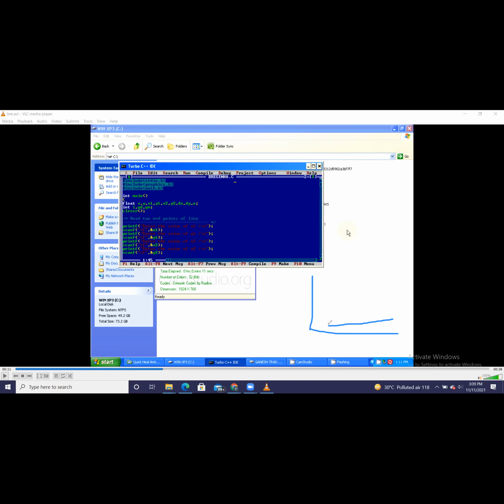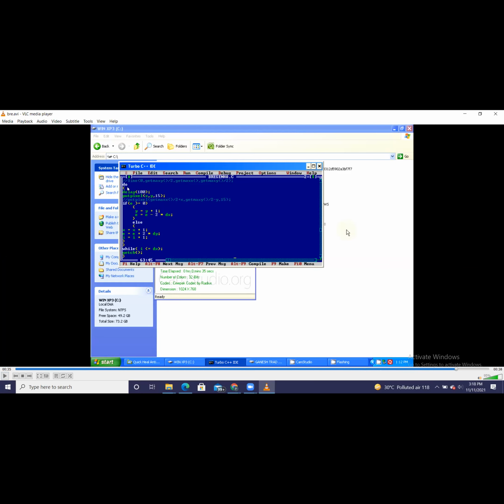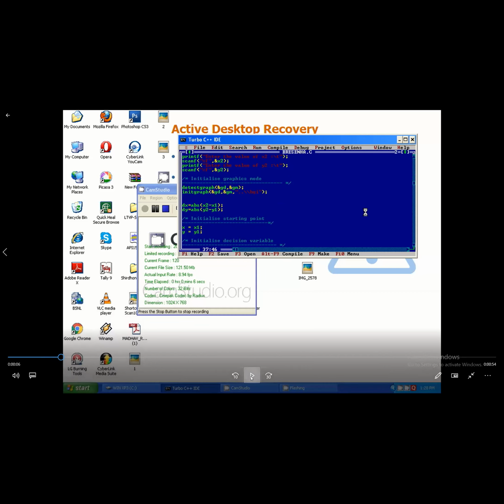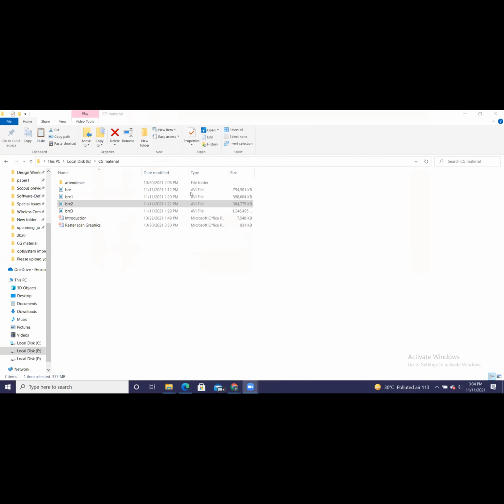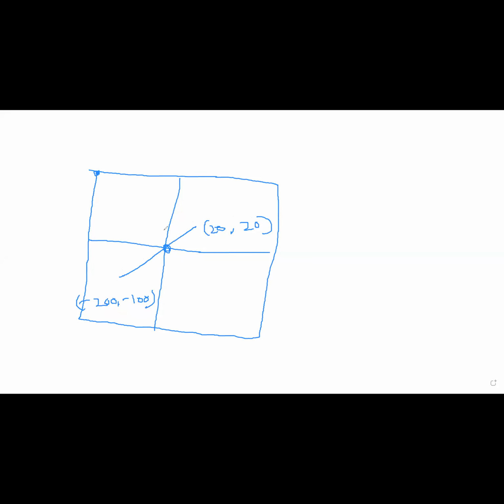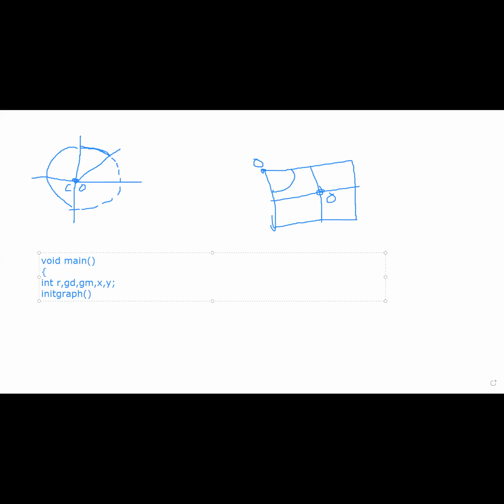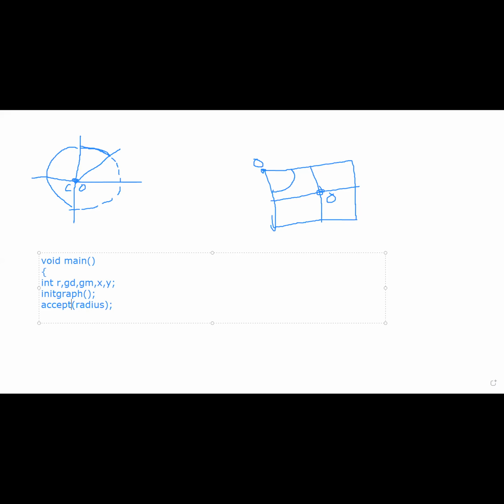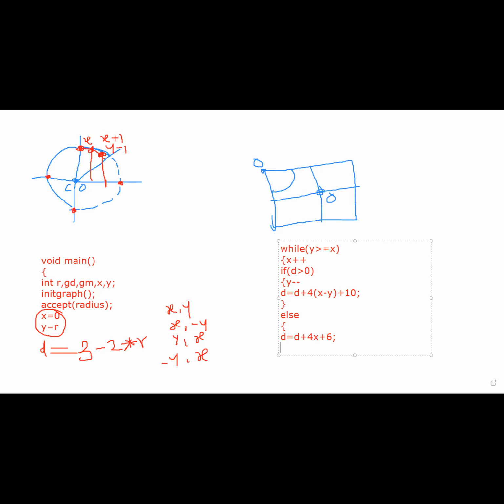CG practical 11-11-21